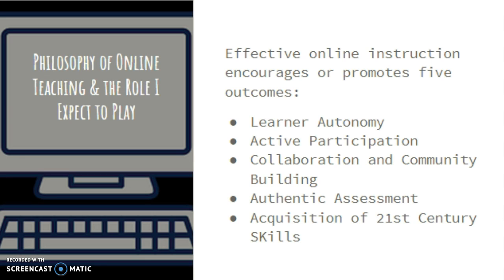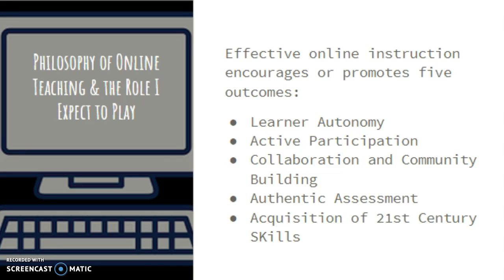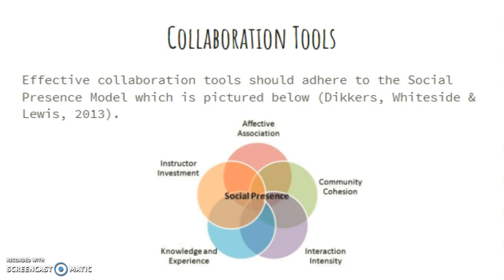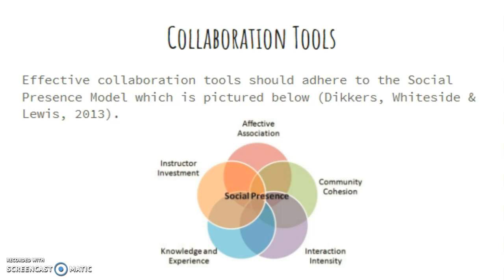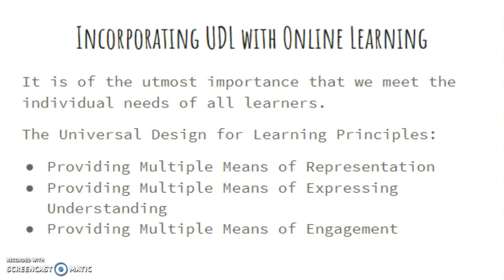ACTE630 Module 8 Poster Session